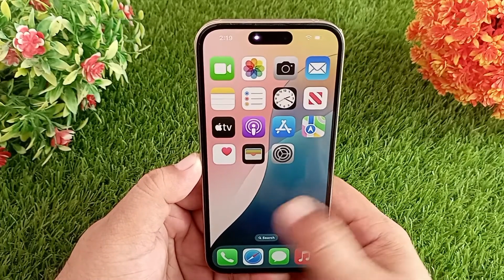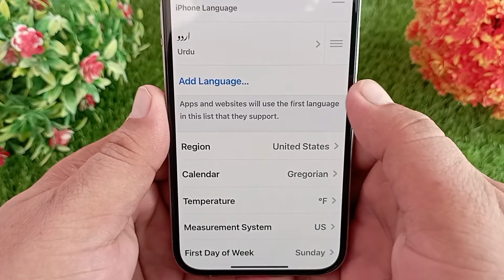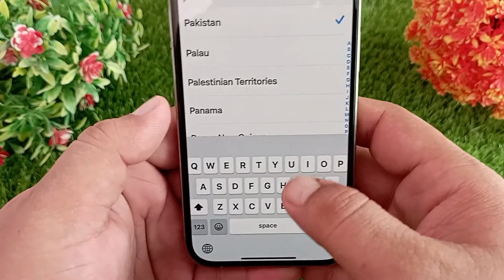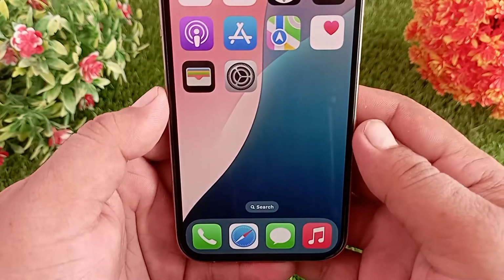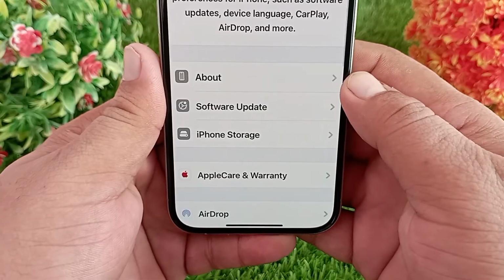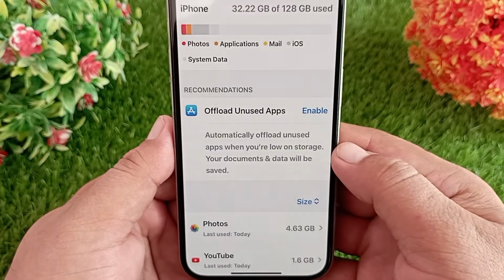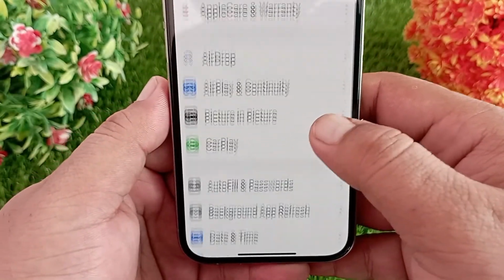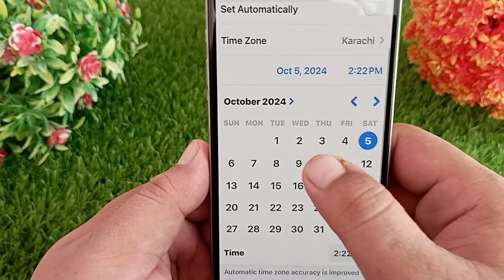How to Fix Recent Calls Not Showing on iPhone iOS 18